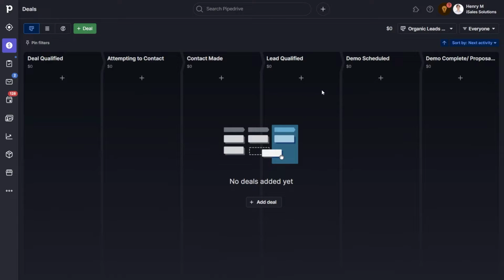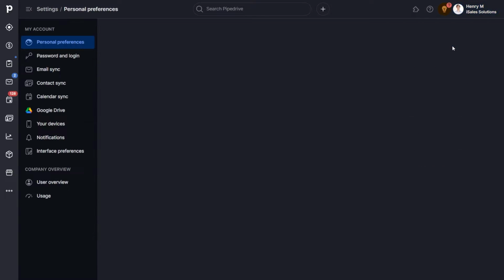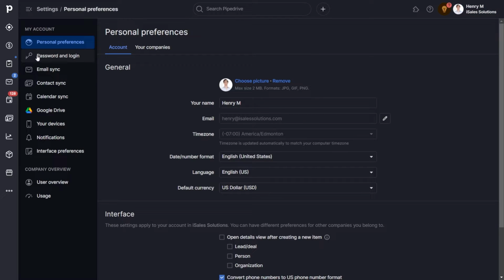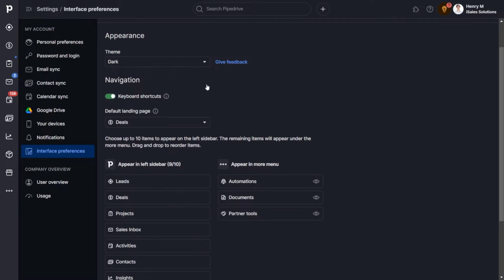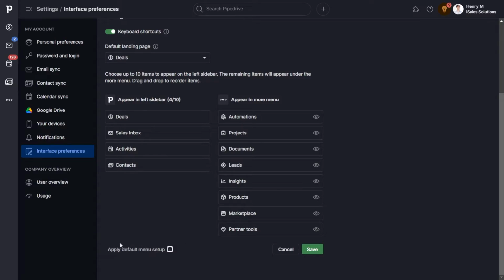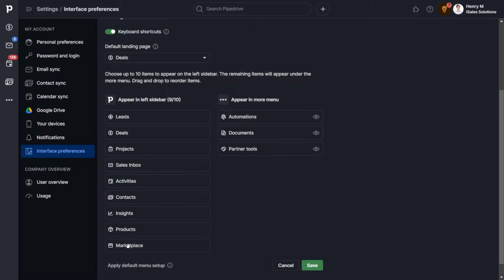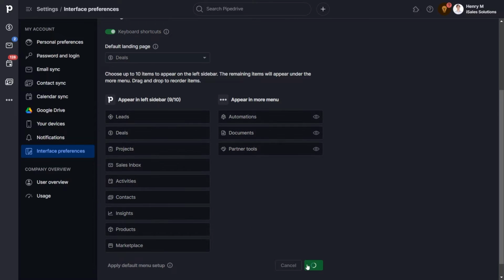How to Customize Your Sidebar Pipedrive | Pipedrive Tutorial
Learn how you can organize side bar and customize your user experience in Pipedrive!